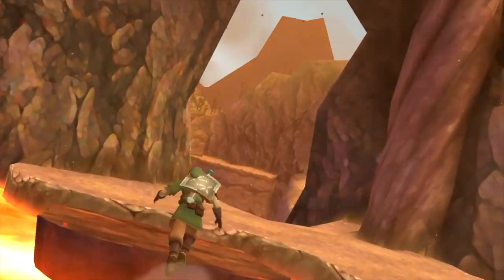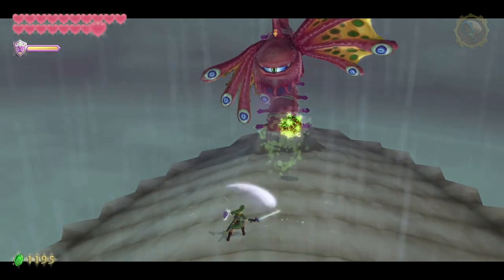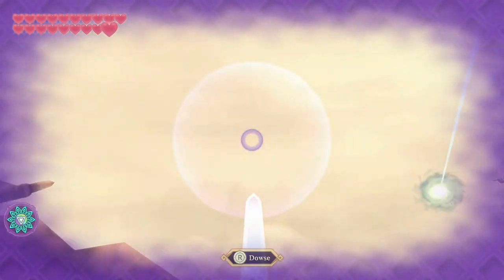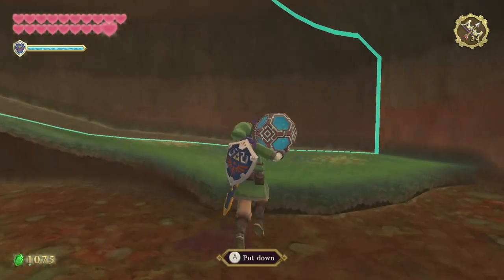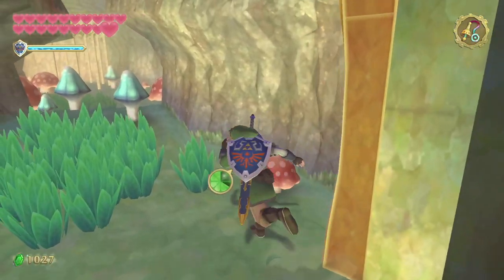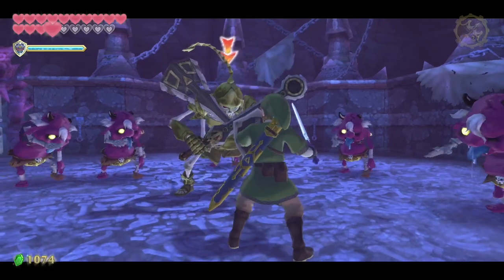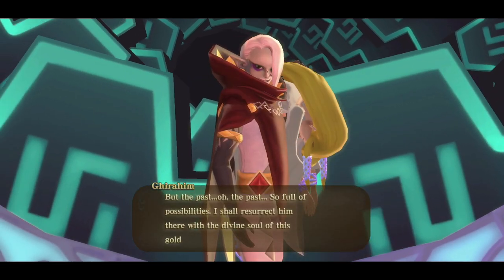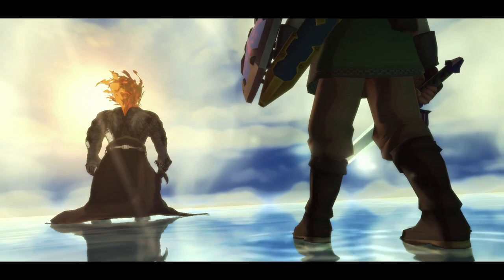Sky Keep, The Dungeon IS the Puzzle - Dungeon Design in Zelda (Skyward Sword HD)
This is the finale of Skyward Sword, but first there is so much stuff to do before we can even get to the dungeon.
Once we make it there, we get to find the Triforce itself, then go head to head with Ghirahim and Demise.
Join me as we examine the epic finale of this great game!

0:00 - Intro
0:35 - Before The Dungeon
10:23 - Dungeon Themes & Progression
27:39 - The Final Boss
34:07 - Conclusion